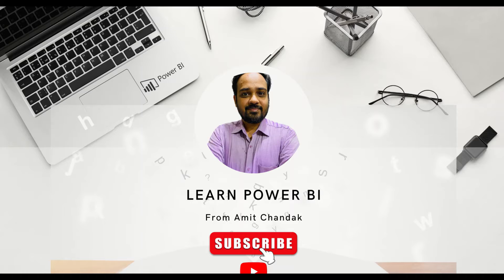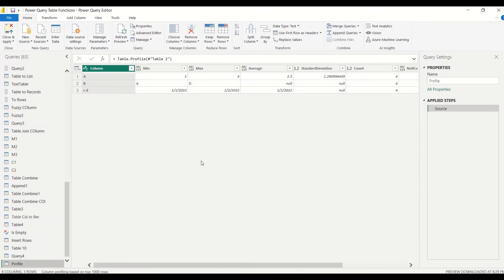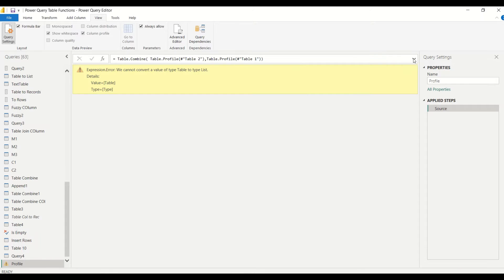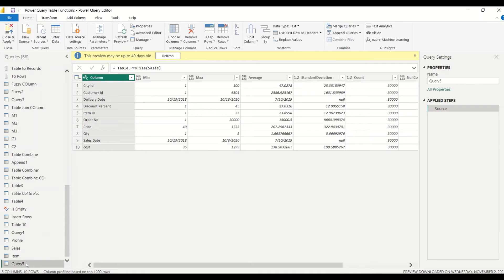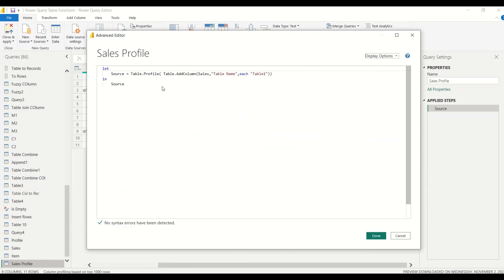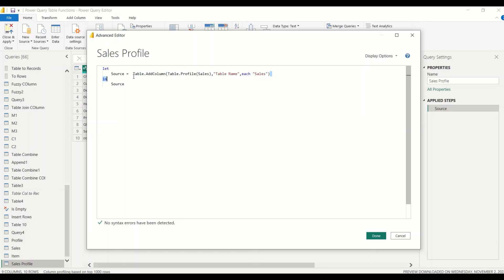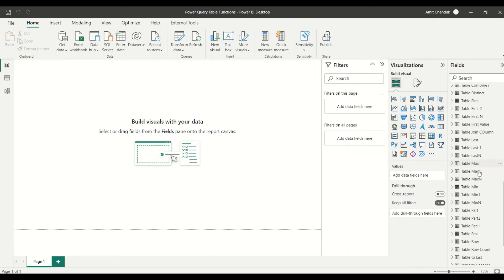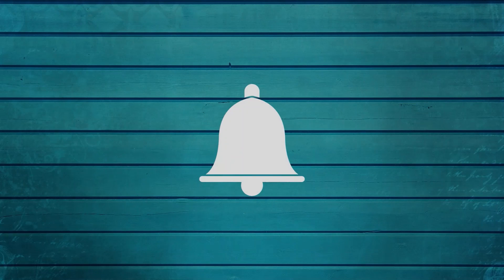Power BI Beginners 206: Power Query Analyse Table.Profile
Learn in Power BI, how can you analyze the profile of a table using Power Query's Table.Profile. powerbi How to Prepare for PL 300 certification, Mastering the leading BI tool, Expertise Power BI

--Content
00:00 Introduction
00:21  Power Query Table.Profile
03:00  More on Power BI Table.Profile

Last Video:
Learn power bi tutorial for beginners, How to use  Power Query Table.IsEmpty Table.InsertRows. Check if the table is empty. Add rows to the table.